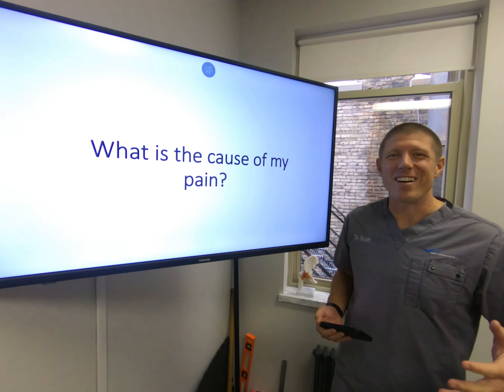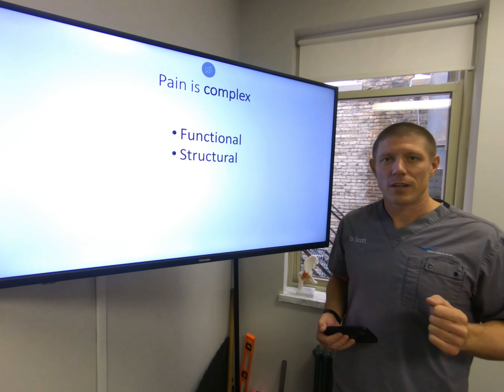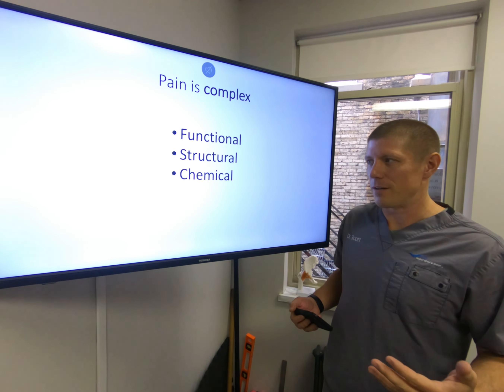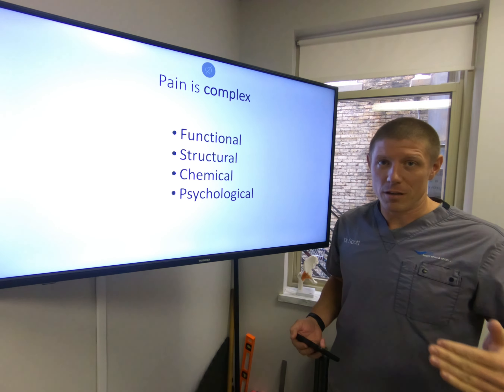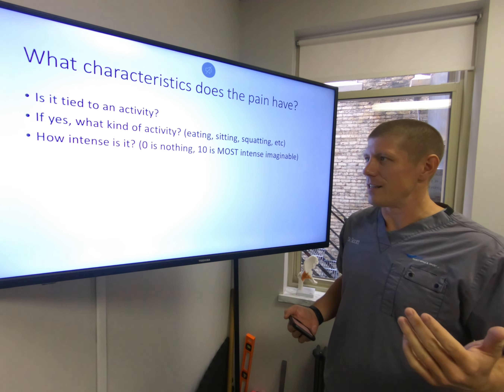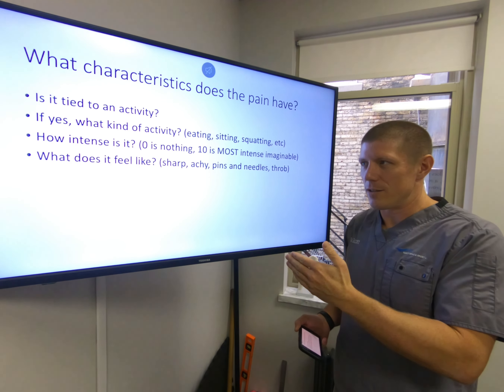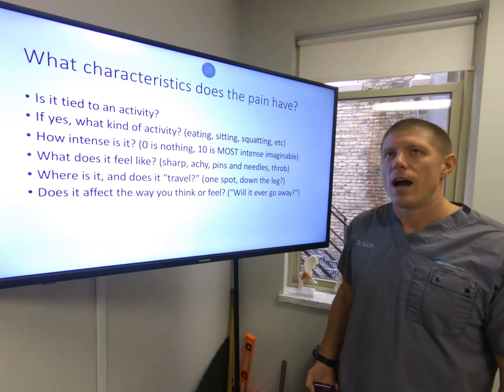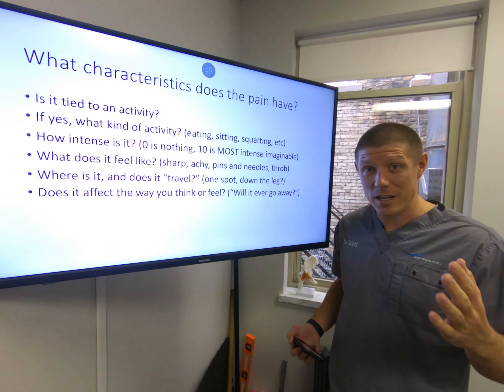What is the cause of your pain?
Pain is complex and can come from several different sources.  The key to fixing that pain is figuring out which sources are the cause and to use the APPROPRIATE treatment for that cause.